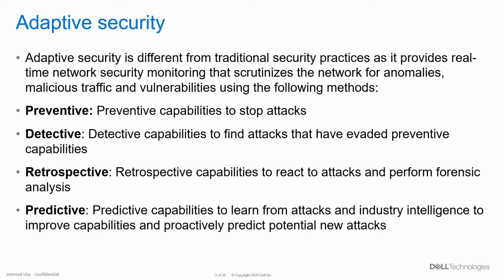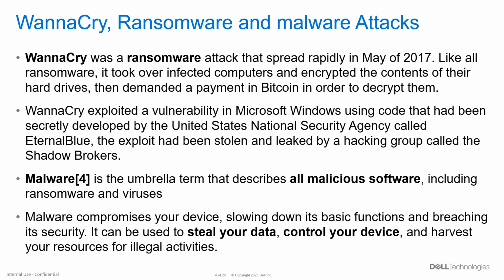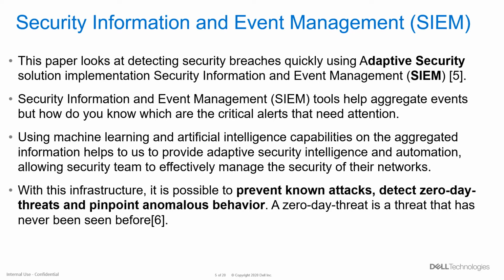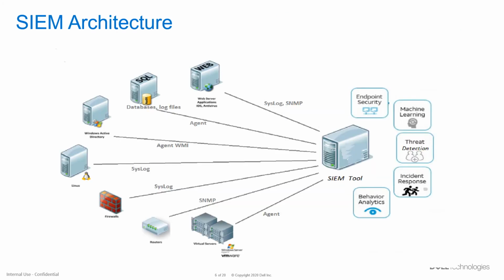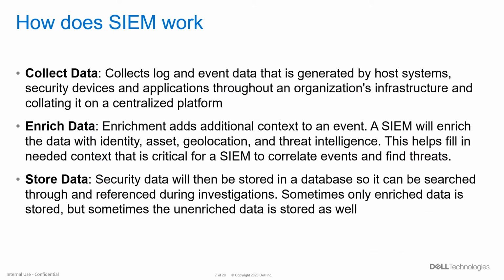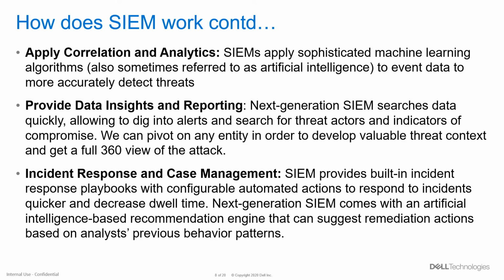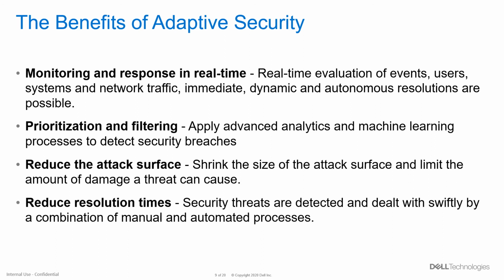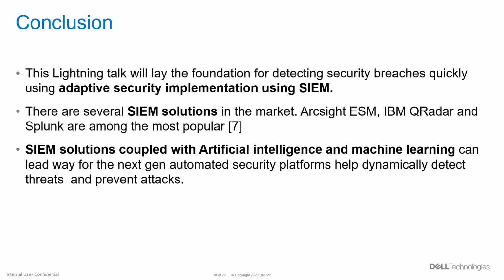Dynamic Attack mitigation using Adaptive Security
In this presentation, we look at adaptive security solution[1] using Security Information and Event Management (SIEM) to dynamically prevent attacks on a system.